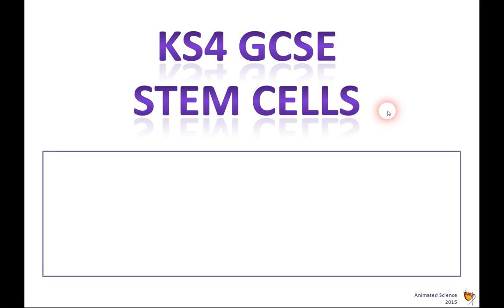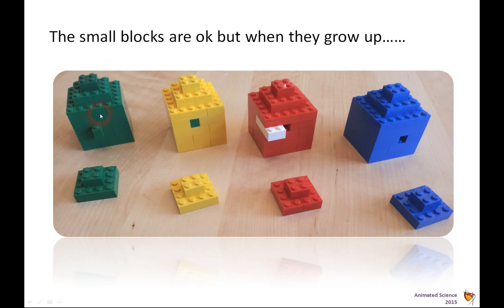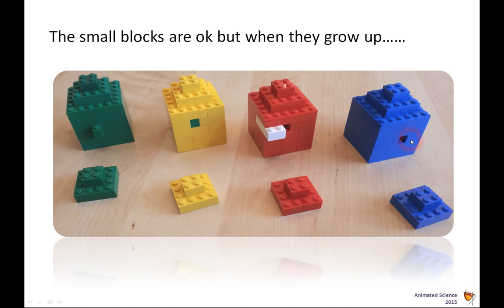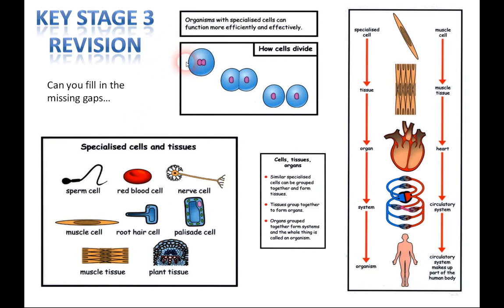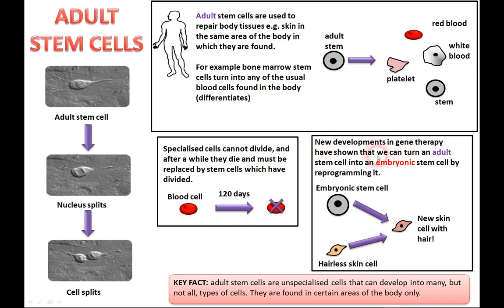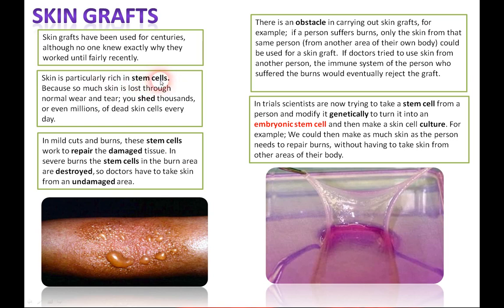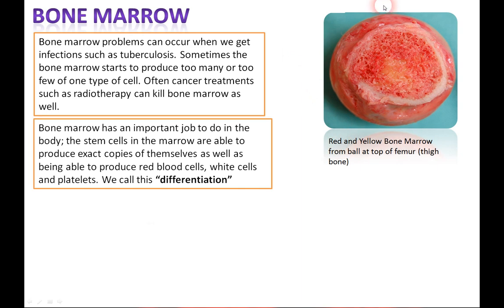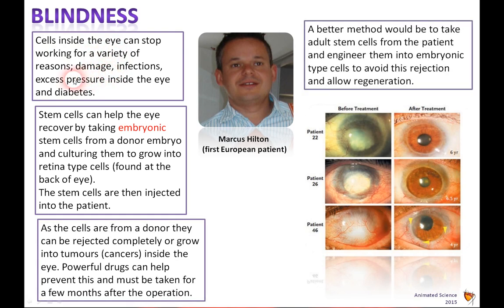KS4 Stem Cells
GCSE Stem cells for all ability of pupils; looks at basics from KS3 and then builds to applications of how we can treat disease with stem cells.